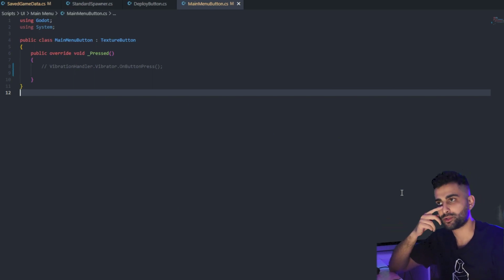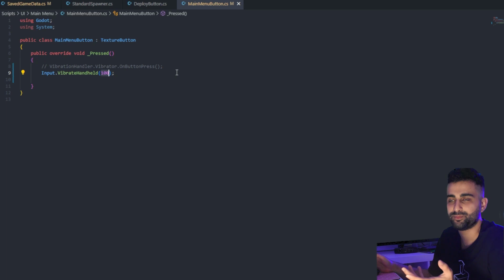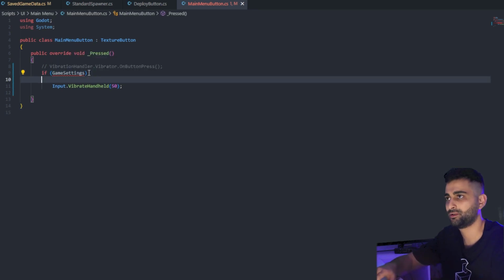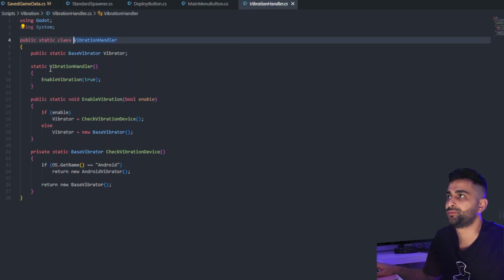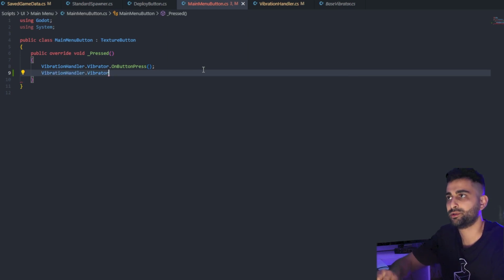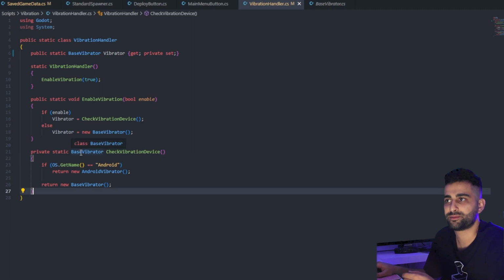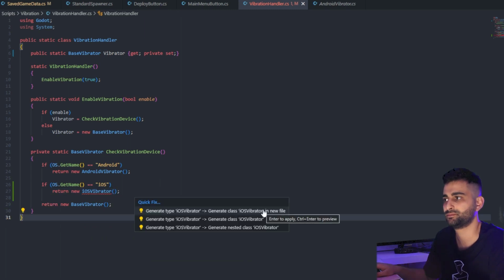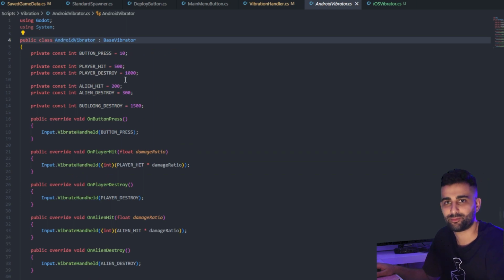Vibration Handling with Polymorphism in C# Godot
Handle mobile/handheld vibrations in Godot C#.
Vibrations are relatively simple, but introduce subtle complexities when dealing with the differences between platforms, user enabling/disabling, and vibration durations.

This is an example of how to handle these situations using a static class with polymorphic behaviour.

⏱️ Timestamps:
0:00 Intro and problem context
1:40 Limits of procedurally-oriented design
2:50 Vibration handler and Vibrator
4:45 Polymorphism: Android vs iOS vibrators
6:50 Conclusion

📻 Addendum:
I forgot to explain this: notice how the BaseVibrator inherits from Godot.Object? This is to allow it to connect signals. So instead of directly calling methods on the vibrator, you can call:
Connect("pressed", VibrationHandler.Vibrator, nameof(Vibrator.OnButtonPress))
for example.

🎶 Music tracks from:
- Yestalgia - Glowing
- Provided by Lofi Girl